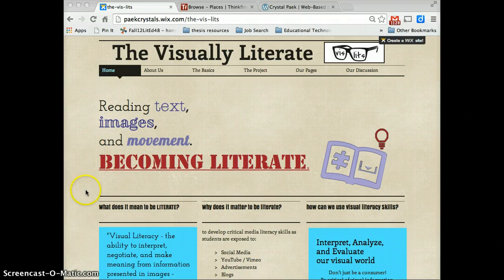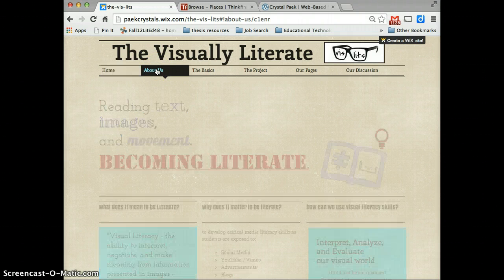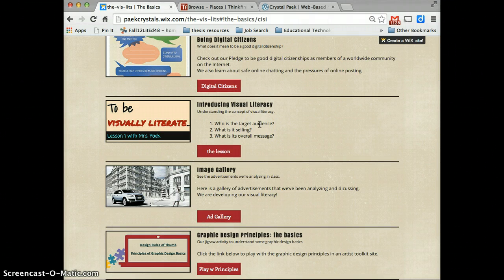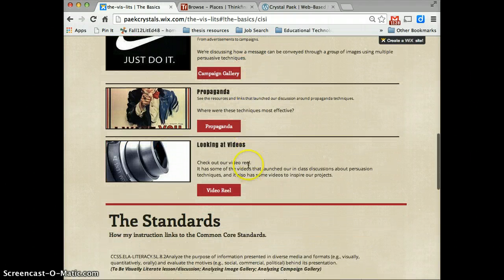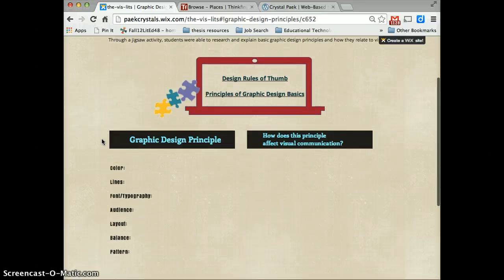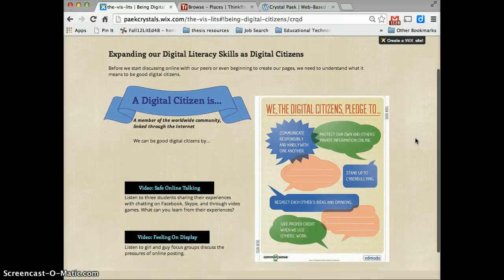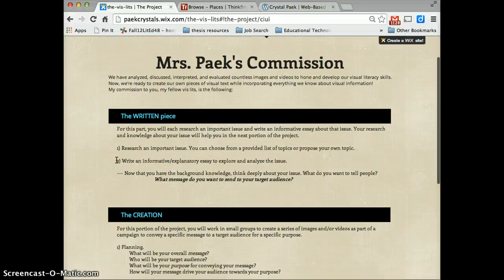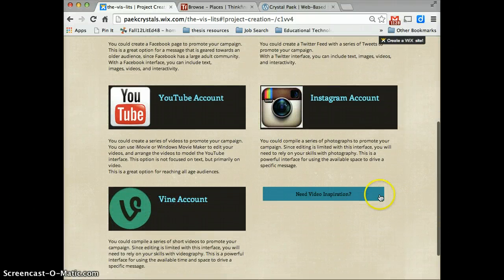Multimedia Montage Project Final Reflection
This video was created for a final project in my Web-based Multimedia Design course.